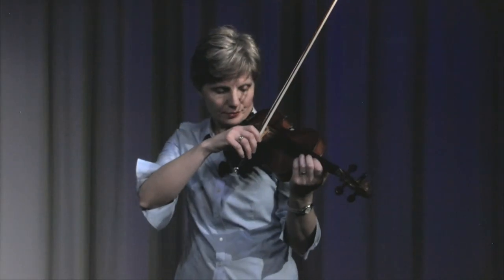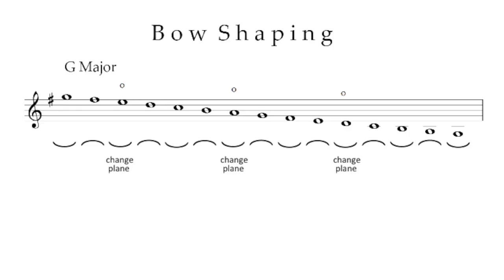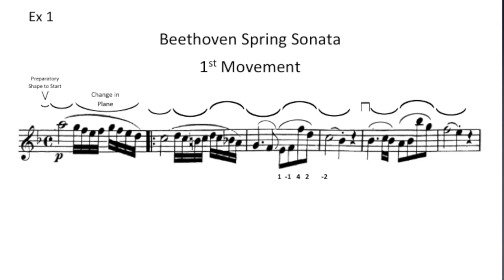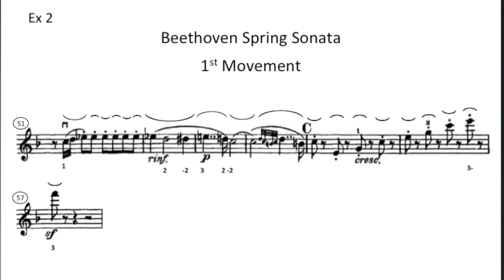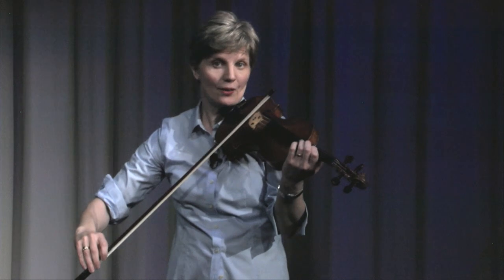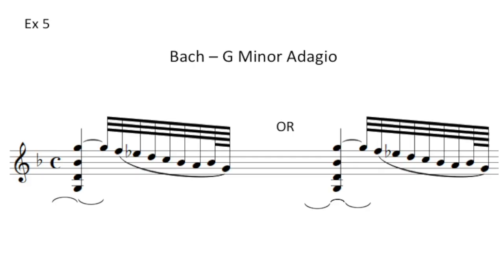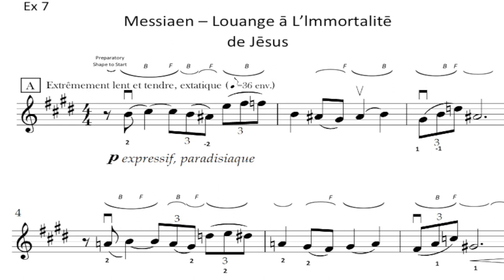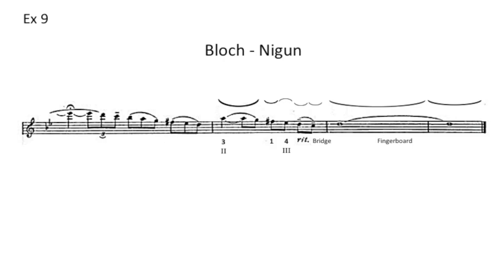Bow Shaping, In and Out in Detail Tools for Magic